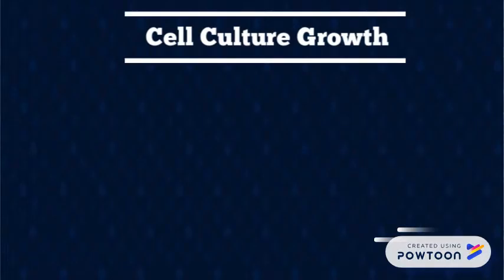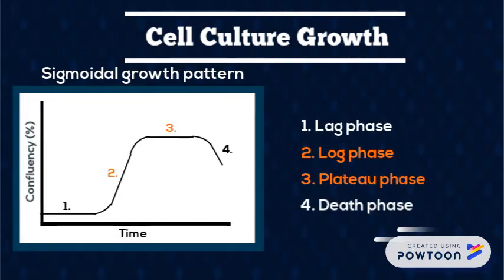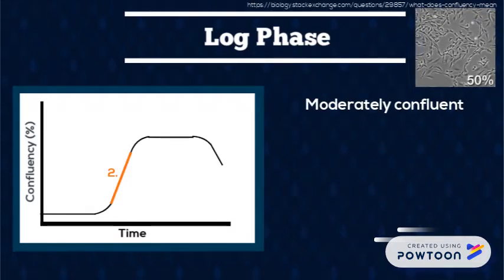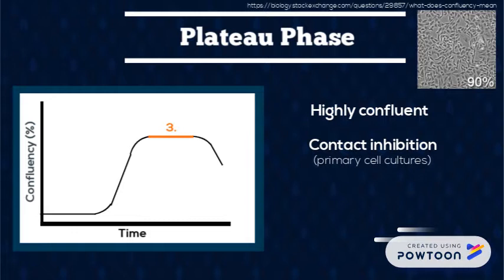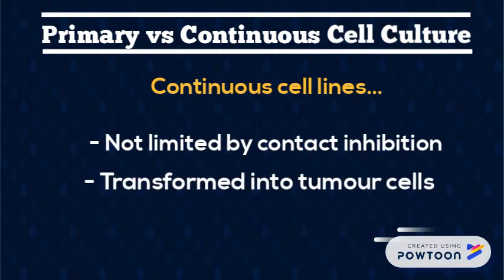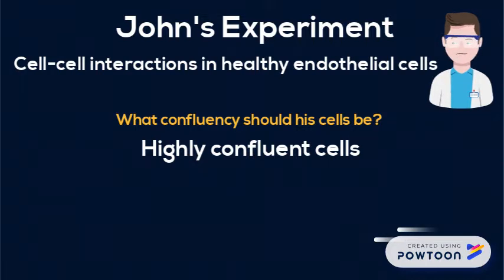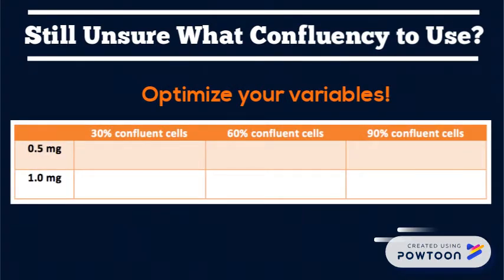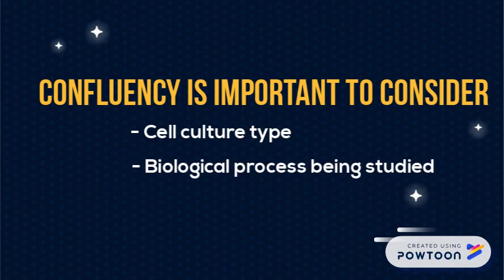Pre-Lab Talk Evie and Kate